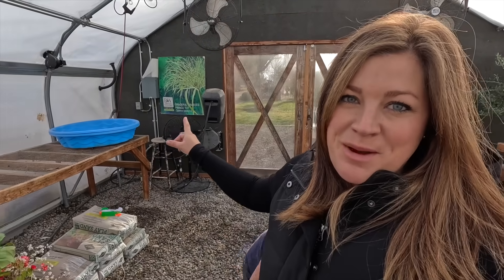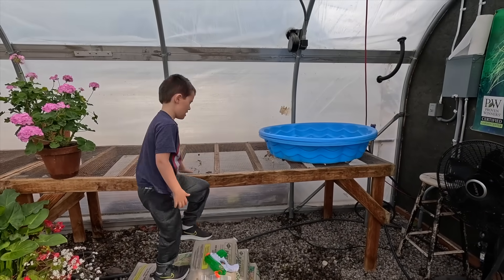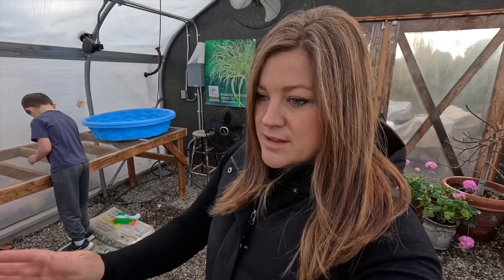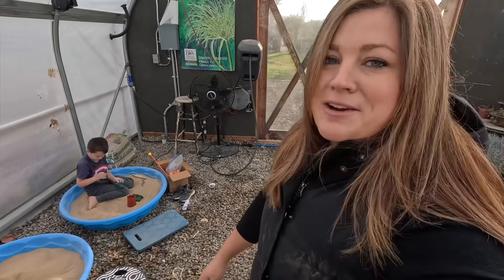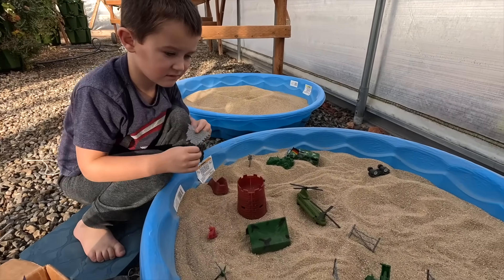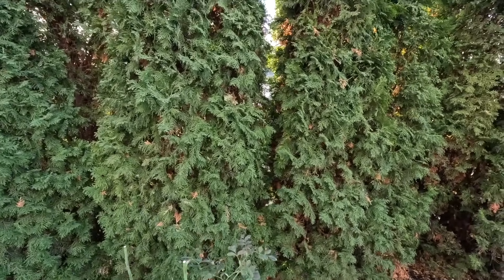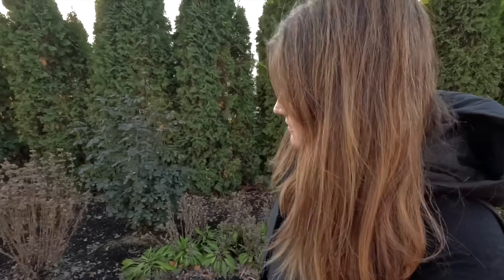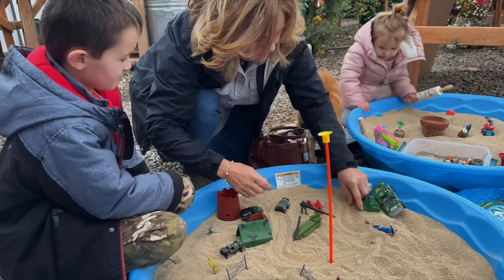Sand Boxes in the Greenhouse & Flower Bed Cleanup! 🏖️✂️🌿 // Garden Answer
🌿MAILING ADDRESS🌿
Garden Answer
580 S Oregon St